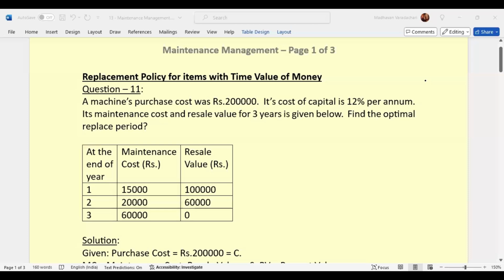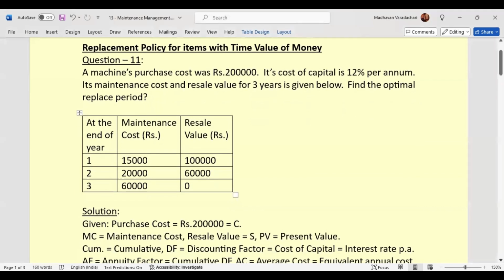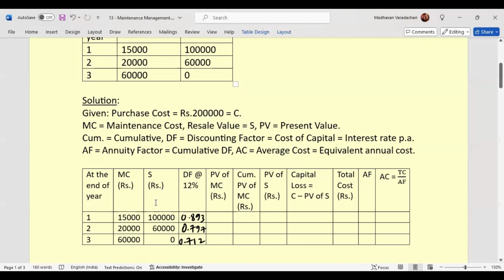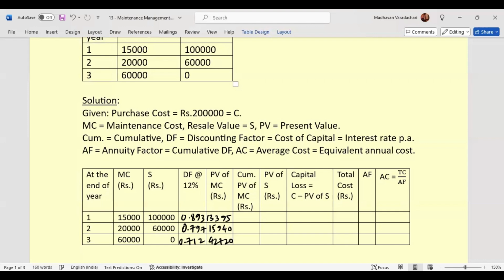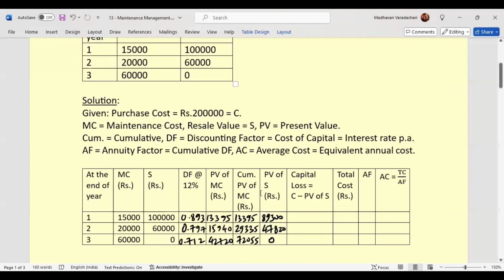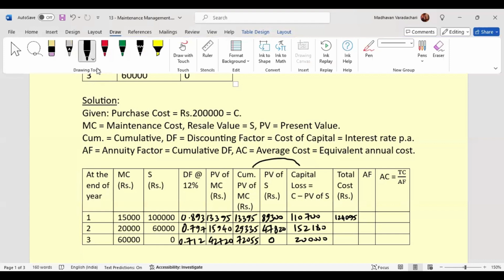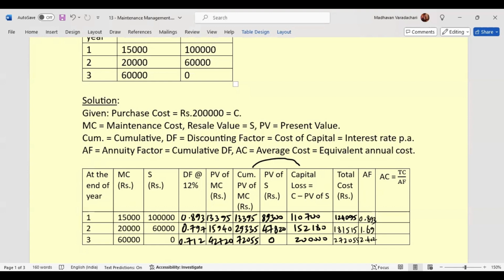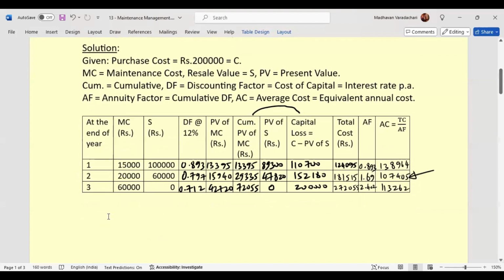8 – Machine Replacement Policy: Time Value of Money Problem Solved – MadhavanSV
In this video, we'll solve a classic problem in engineering economics: determining the optimal replacement period for a machine. Given the machine's purchase cost, cost of capital, maintenance cost, and resale value over three years, we'll use the concept of time value of money to calculate the best time to replace the machine. This problem is essential for understanding replacement policy and capital budgeting in engineering economics. Watch to the end to see the step-by-step solution and learn how to apply the time value of money concept to real-world problems!